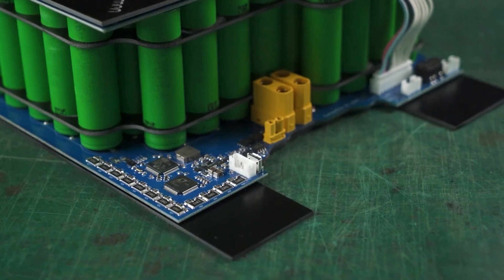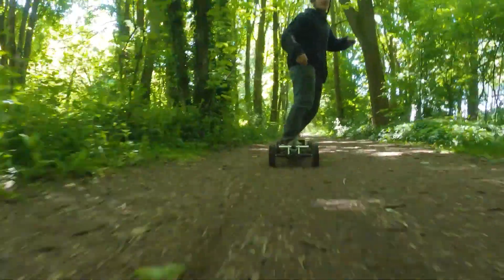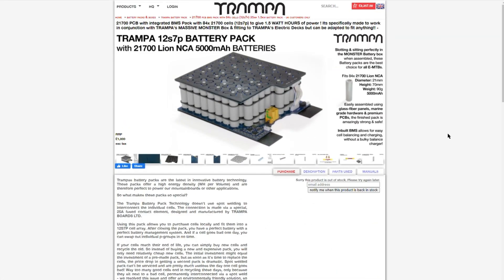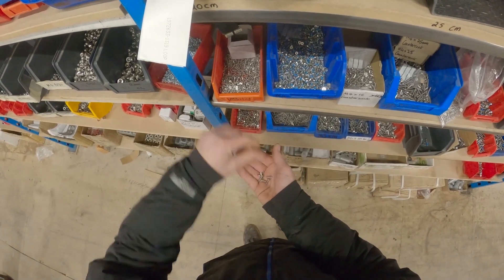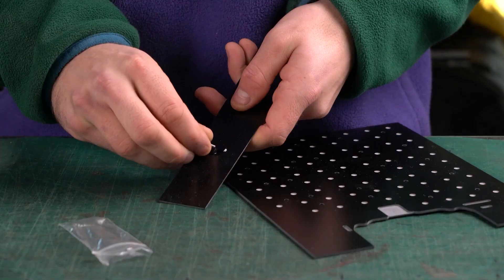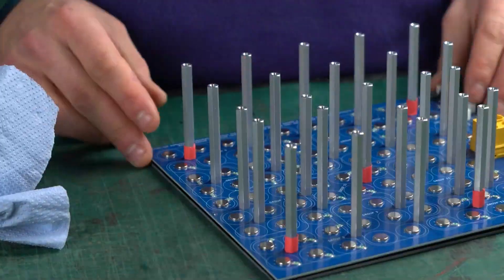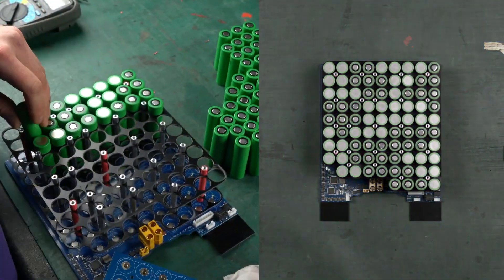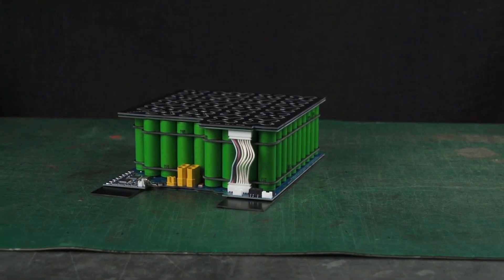How to ASSEMBLE The TRAMPA BATTERY PACK (18650)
Amon talks about & puts together The Trampa 18650 Battery Pack

Trampas battery packs are the latest in innovative battery technology. These packs offer a high energy density (WH per Volume) and are therefore perfect to power our mountainboards or other applications.

So what makes these packs so special?

The Trampa Battery Pack Technology doesn't use spot welding to interconnect the individual cells. The connection is made via a special, 25A fused contact element, designed and manufactured by TRAMPA BOARDS LTD.

Using this pack allows you to purchase cells locally and fit them into a 12S7P cell array. After closing the pack, you have a perfect battery with a perfect battery management system. And if a cell goes bad one day, you can swap out individual p-groups in no time.

If your cells reach their end of life, you can simply buy new cells and recycle the old. So instead of buying a new and expensive pack, you will only need relatively cheap new cells. The initial investment might equal the investment of a pre-made pack, but as soon as it's time to replace the cells, the price drop in getting a second pack is dramatic. Spot welded pack can't be serviced and are pretty much useless the day one cell goes bad! Way too many good cells end in recycling these days, only because they sit next to a bad cell, permanently interconnected via a spot weld - we resolved this issue and offer an environmentally friendly solution so that the same pack can stay healthy for a way longer period of time.

Wiring:

There is no wiring involved. Everything is PCB based, neat, tidy and clean.

BMS:

The BMS on this device is the latest in BMS technology. Using the same chipset that is used by the world's leading electric vehicle manufacturer TESLA, this pack features a self-monitoring system of automotive-grade. Besides that, the system monitors the pack temperature in several locations and allows placement of an additional temperature sensor that can be attached directly to a cell in the middle of the pack. A humidity sensor monitors the humidity inside the enclosure so that water ingress can be spotted via App. Did I say App? Yes, the pack is connectable to the famous VESC-Tool App. You can not only monitor the pack but also work on your pack and start and stop balancing, even if you're not charging at that time. The BMS also features CAN-Bus connection and VESC motor controllers can therefore know individual cell voltages, so that a low voltage cutoff can be executed in reference to the lowest cell voltage in the pack, preventing over-discharge of individual P-groups. The BMS features SWD, CAN and USB connectivity. FW updates can be managed via VESC-Tool and the CAN interface. CAN also allow you to couple individual packs to form a bigger battery array (in series, in parallel or both). The CAN Bus is therefore 600V isolated.

Safety:

- Individual cell fusing will give you the confidence that each cell in the pack is secured against short-circuiting. A faulty cell would be decoupled within seconds and would therefore not cause any further danger.

- Temperature monitoring in up to 5 locations of the pack.

- Humidity sensor

- Self-monitoring, automotive-grade chipset.

- App connectivity lets you see what is going on with your pack. Are my cells all healthy and good?

- Charge port with Mosfet switch allows the BMS to decouple the charger at any time.

- Easy to service and extract unhealthy cells.

Pack capacity is roughly 1KWh:

Sony VTC 6: 3120mAh x 7 = 21840mAh = 969Wh

Samsung Q30: 3000mAh x 7 = 21000mAh = 932Wh

LG 18650 MJ1: 3500mAh x 7 =24500mAh = 1087Wh

Build time:

Roughly 45 minutes

Flight legal:

-Extract cells and box in air travel safe 99Wh packs

-Check with Airline prior to flight

-Reassemble pack after arrival

1x 1x Glass Fibre UPPER Panel for 18650 Battery Pack
1x 1x Upper PCB For 18650 Battery Box
1x 1x Lower PCB For 18650 Battery Box
1x 1x Glass Fibre Lower Panel for 18650 Battery Pack
2x 2x Glass fibre Battery Spacers for 18650 Battery Pack
24x 24x M3x 60mm Hex Spacer Stand Off's
24x 24x M3x 8mm Countersunk TORX Bottom Bolts - Stainless Steel
24x 24x M3x 20mm Countersunk TORX Top Bolts - Stainless Steel
168x 168 x Massive Rivets integrated into the 2x PCB's
3x 30cm BLACK TRAMPA Silicon Coated Cable
3x 30cm Red TRAMPA Silicon Coated Cable
1x 1x Genuine XT90 Male Connectors
1x 1x Genuine XT90 Female Connectors
2x Professional Soldering on XT90 Plugs
2x 80mm BLACK TRAMPA Silicone Cable
2x 80mm RED TRAMPA Silicone Cable
2x 1x XT90s Anti Spark Female Connector
2x 1x XT90 Male Connector
2x Professional SOLDERING Charge for MONSTER Box Loop Key
84x 84x 18650 SONY VT6 Batteries makes 12s-7p pack
1x 1x Assembly Charge
Weight: 5,582g